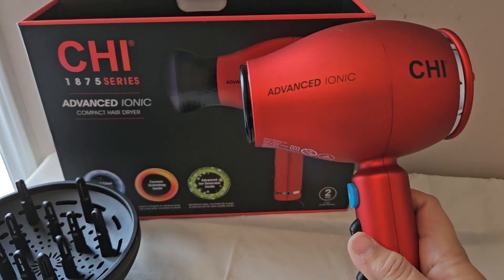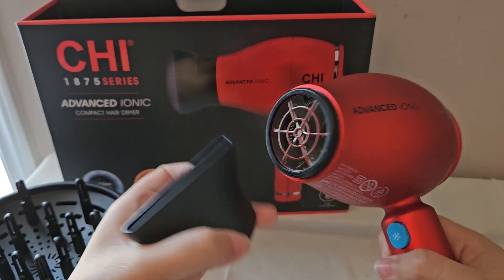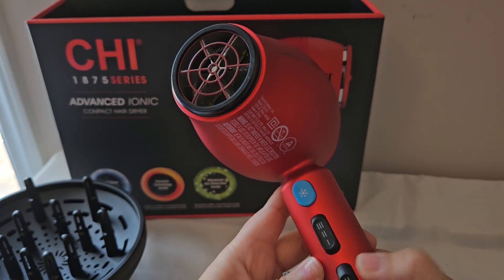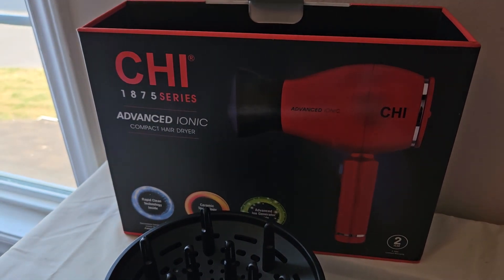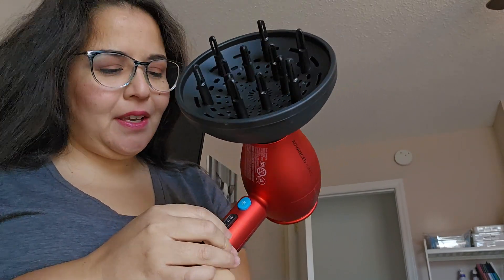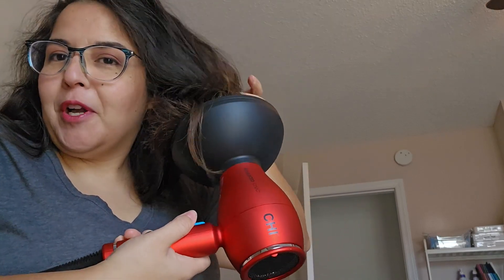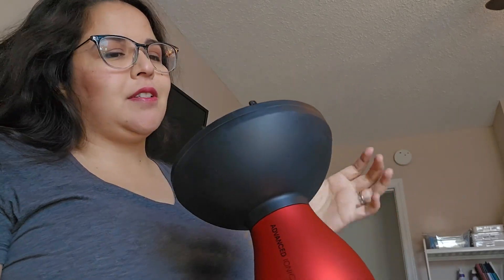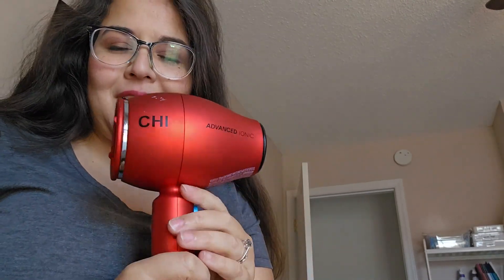In Hand Review of CHI 1875 Series Advanced Ionic Compact Hair Dryer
Buy CHI 1875 Series Advanced Ionic Compact Hair Dryer on Amazon

Uploaded by Sonia

CHI 1875 Series Advanced Ionic Compact Hair Dryer, Blow Dryer For Ultra-Fast Hair Drying, Reduces Frizz & Increases Shine, 3 Heat + 2 Speed Settings, 16 Oz